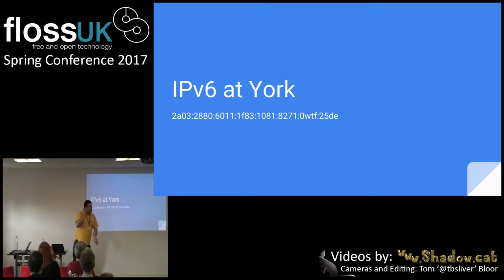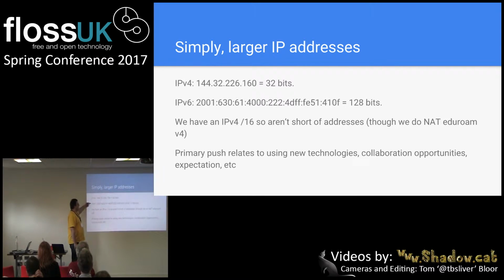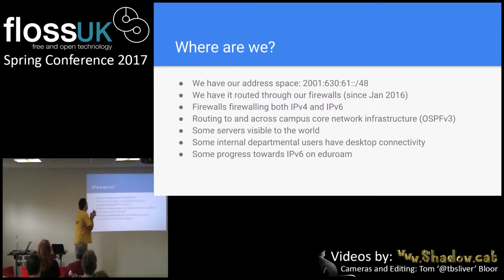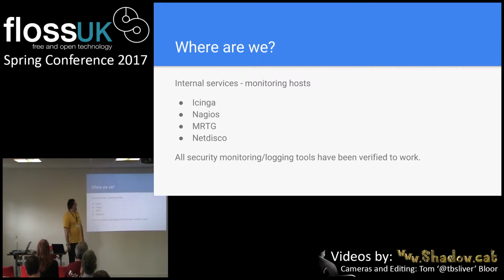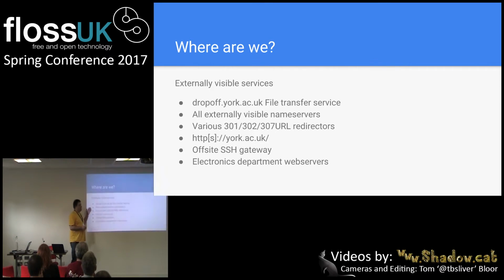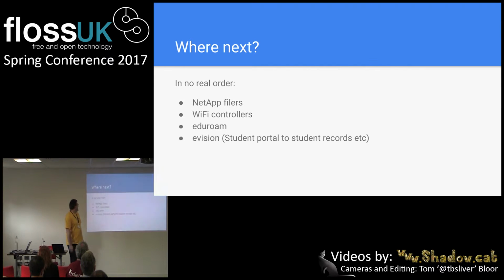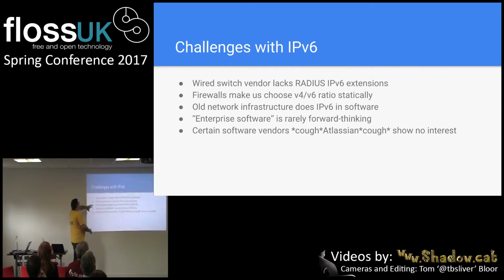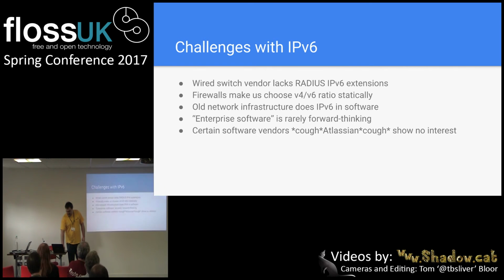Lightning Talk: IPv6 at York by Gavin Atkinson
Lightning Talks: A short talk (we keep to 5 minutes) in which the author can talk about anything they wish and the audience choose the best one for a prize.
About FLOSS Spring Conference: The Spring Conference is the UK’s longest running event supporting systems and network administrators. But as FLOSSUK has evolved to support open networks, software, hardware and data so our primary conference has become open to submissions on these areas.
About FLOSSUK: Floss stands for Free and Libre Open Source Software, however as an organisation we also support Open Technology and Open Data so we like to think our name can also mean Free and Libre Open Source Systems. The term Libre is used because the meaning of Free in English is ambiguous. It can mean both free as in gratis – ‘a free lunch’ and the freedom to take what is already known and given and be able to build upon it. Libre means ‘at Liberty’ it means to use, to change, to build upon not to be in receipt without gratis.